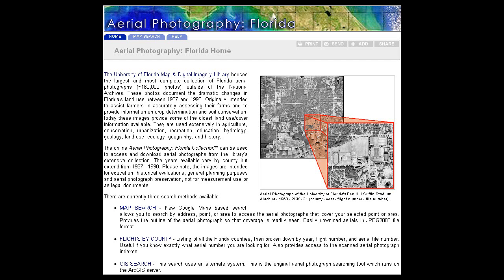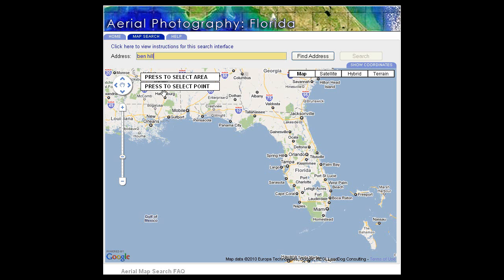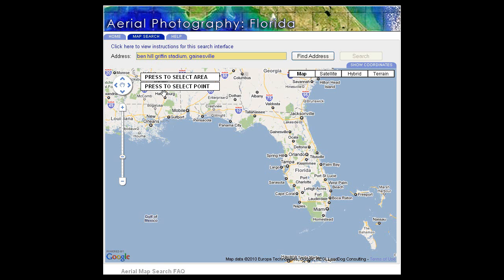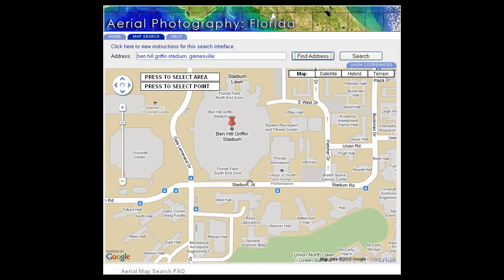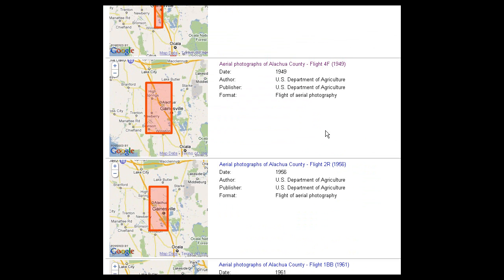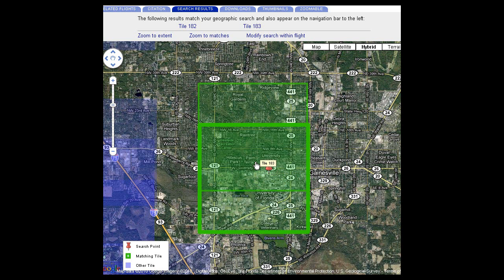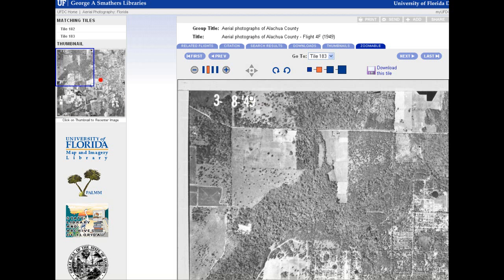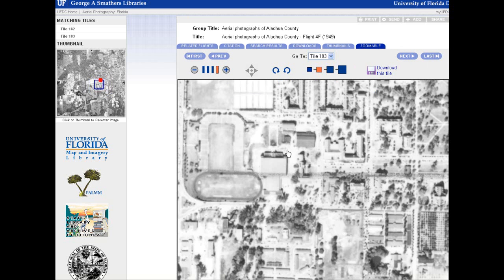Aerial Photography - Search by Address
Aerial Photography : Florida Collection - video tutorial on how to search by address.